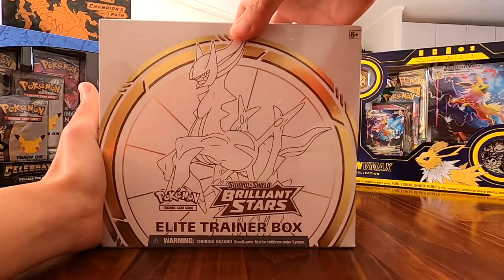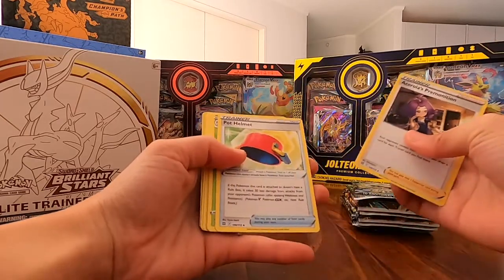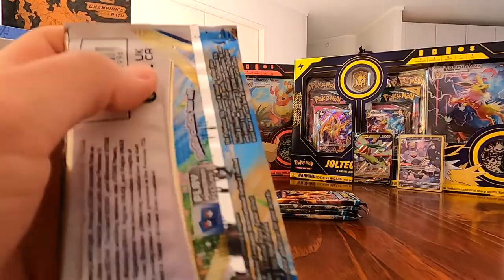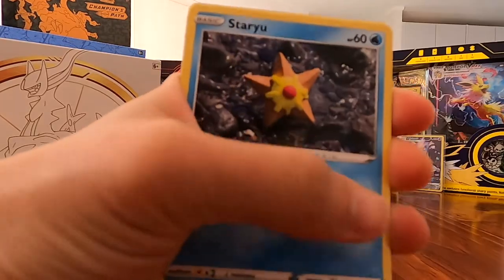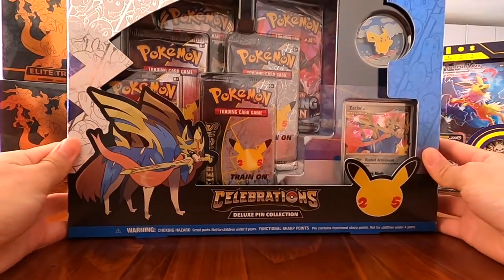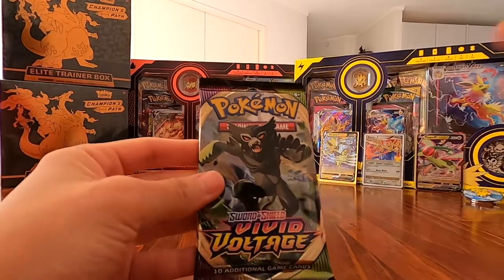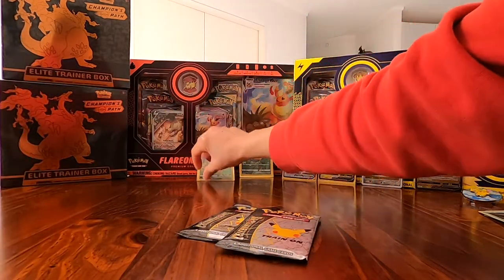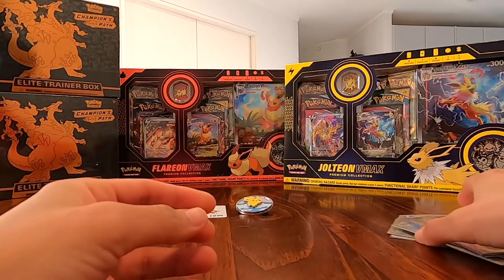MY FIRST EVER Pokémon CARD BOX OPENING!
I opened my first ever Pokémon card box in this video!

🎵 Track Info:

Title: Home (feat. Ria Choony) (Instrumental) by Spectrum